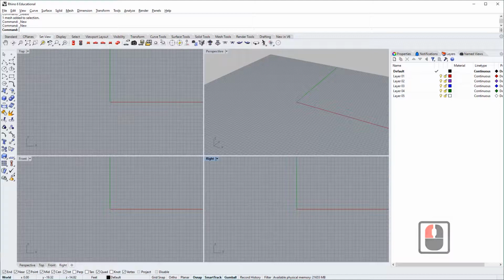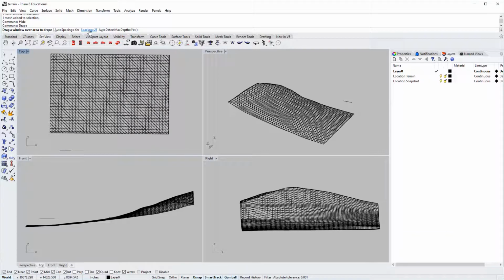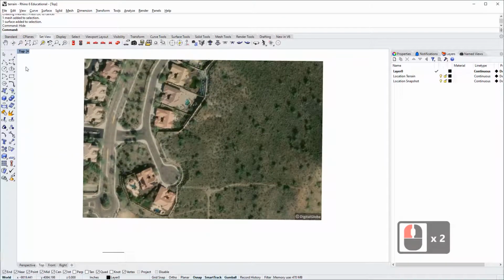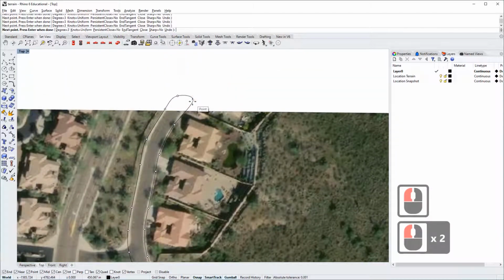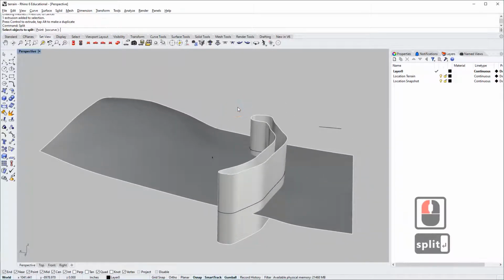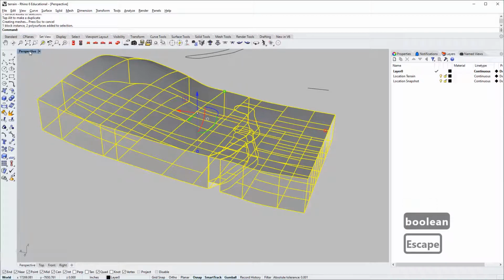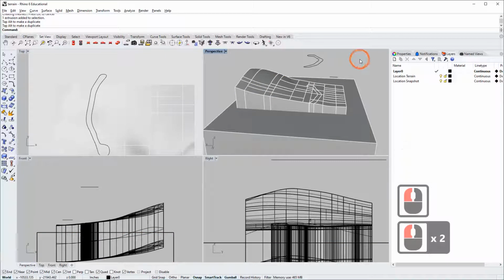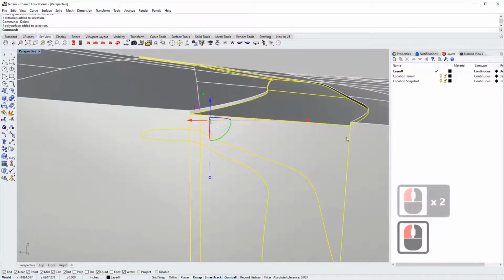15 Putting a road on a topography map